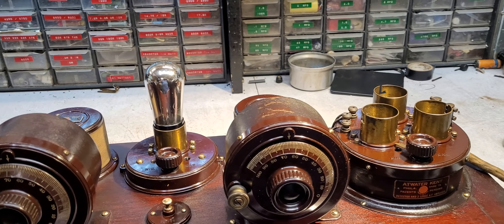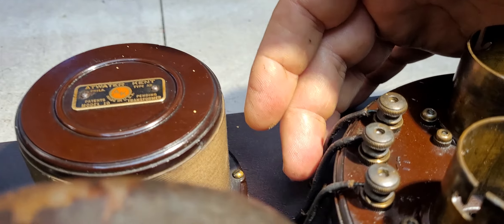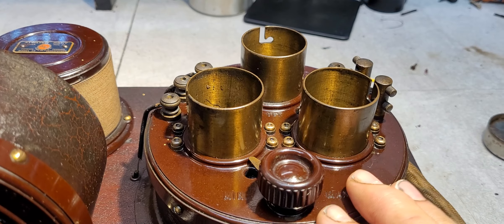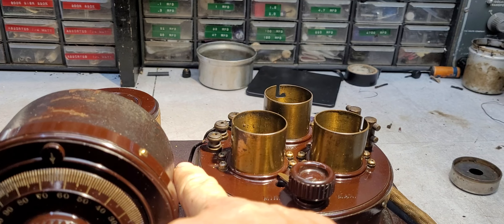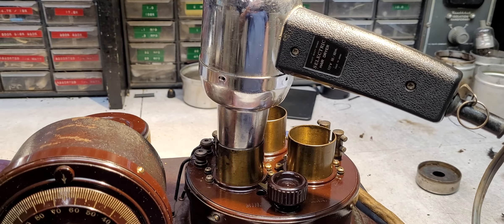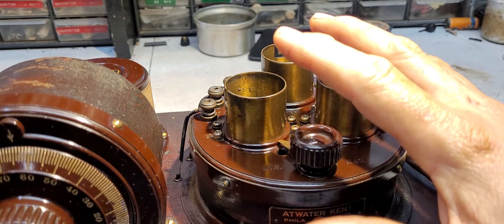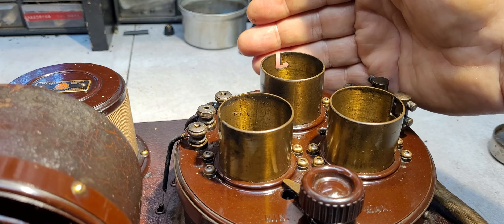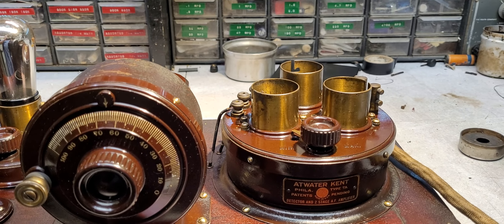A little trick when removing cover on Atwater Kent tube islands.